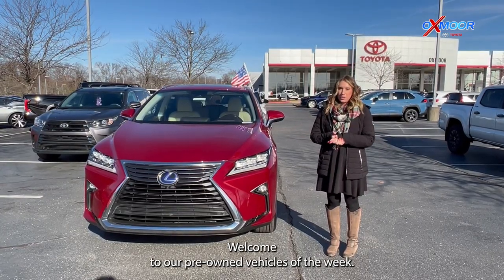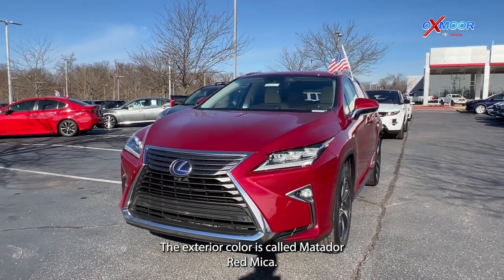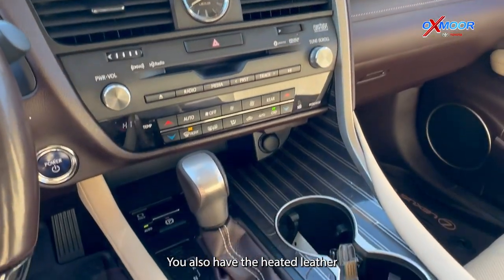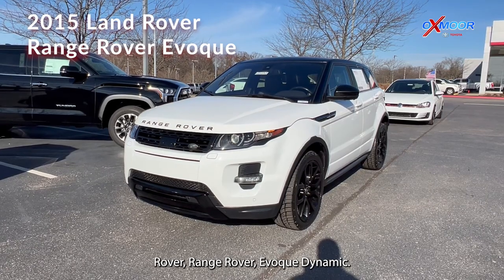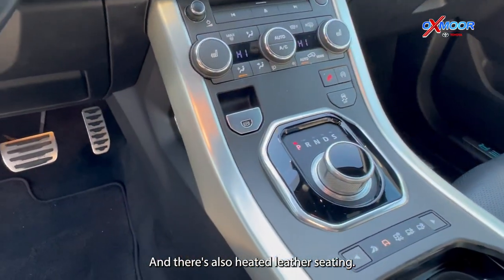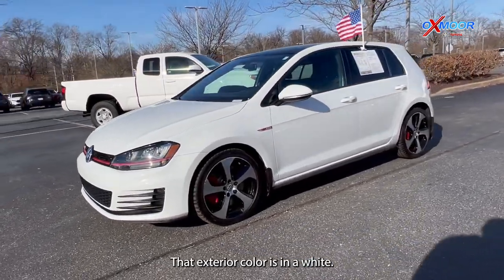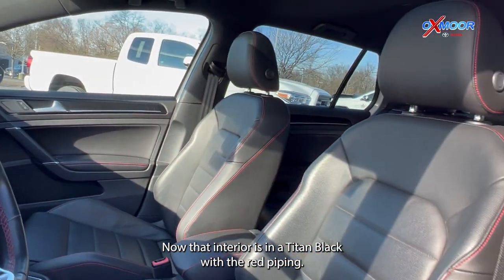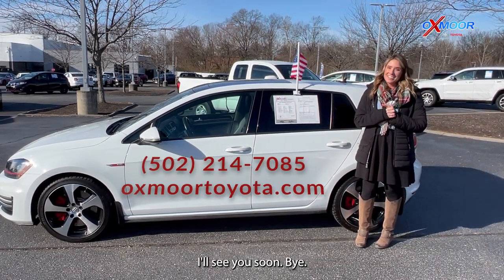Used Vehicles of the Week - 12/23/22 for Sale in Louisville, KY